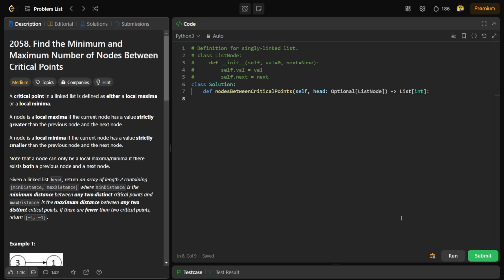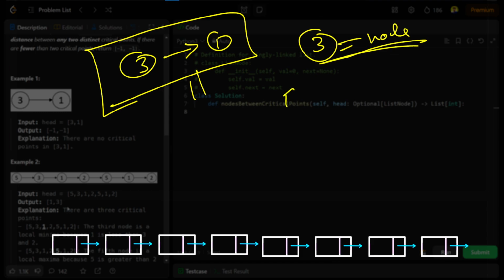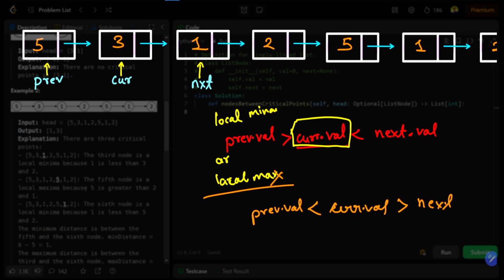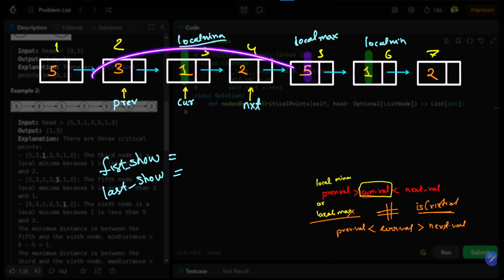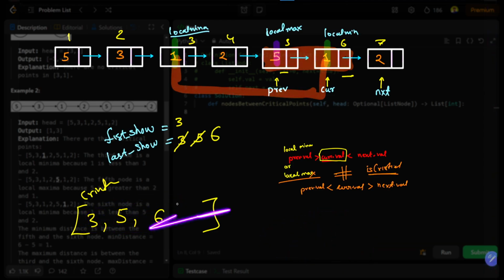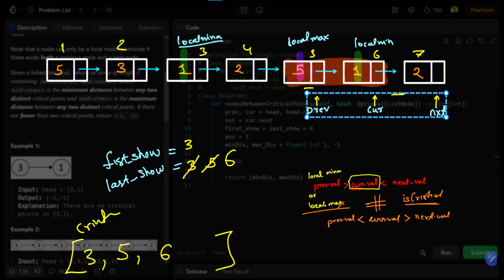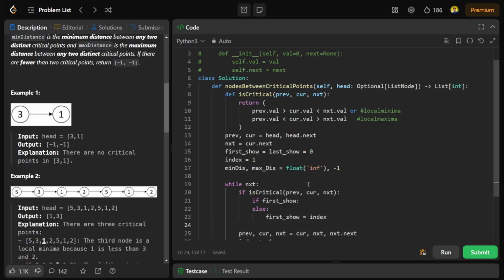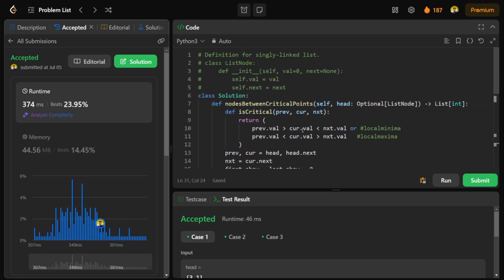2058. Find the Minimum and Maximum Number of Nodes Between Critical Points | Leetcode | Python - DSA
Hey guys, In this video, we will dive into the LeetCode problem Find the Minimum and Maximum Number of Nodes Between Critical Points, this video will help you enhance your problem-solving skills and prepare you for similar coding challenges. Follow along as we break down the problem and guide you towards a successful solution.